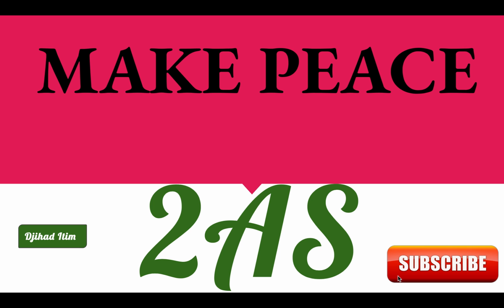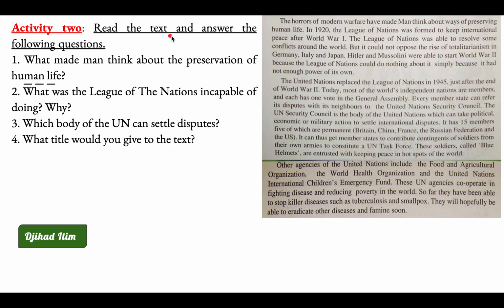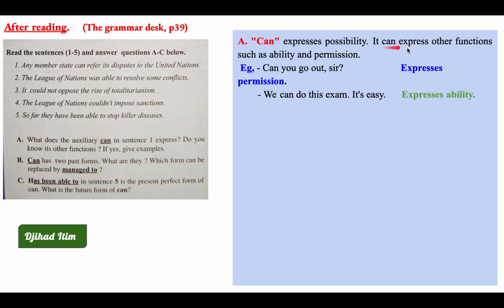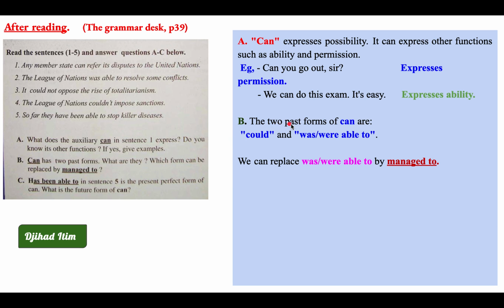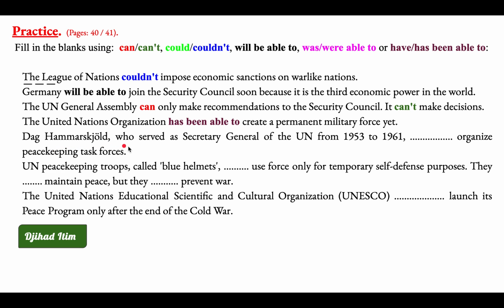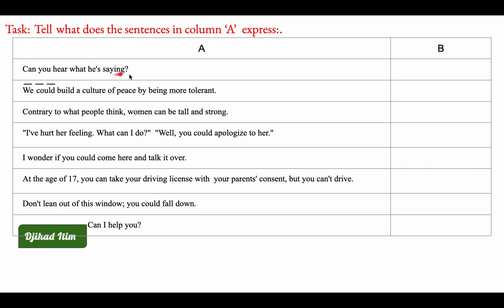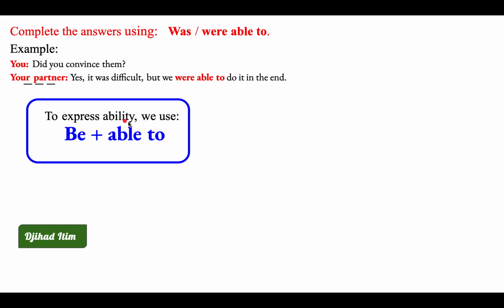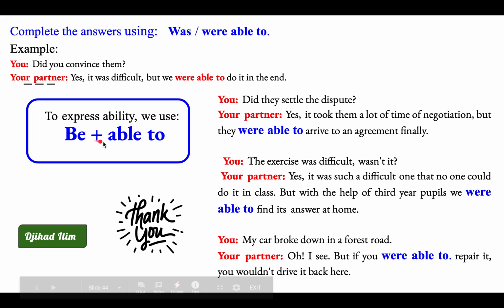2AS ENGLISH ❃MAKE PEACE❃ مادة الإنجليزية للسنة الثانية ثانوي ❃PART 1❃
2AS ENGLISH ❃MAKE PEACE❃ مادة الإنجليزية للسنة الثانية ثانوي ❃PART 1❃
❃FOR BOTH TEACHERS AND STUDENTS❃